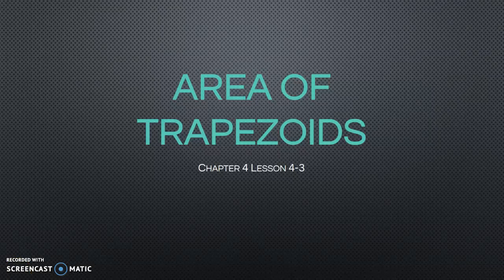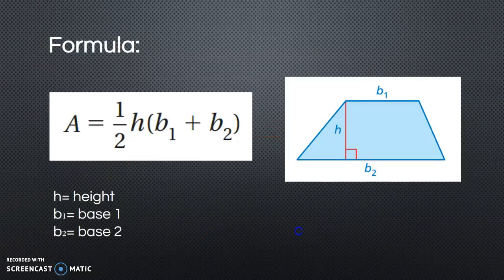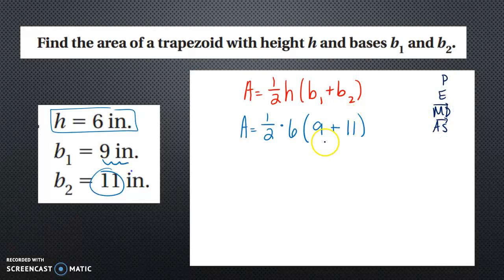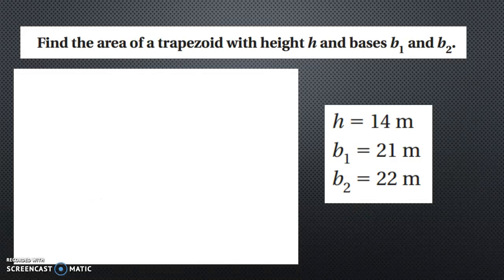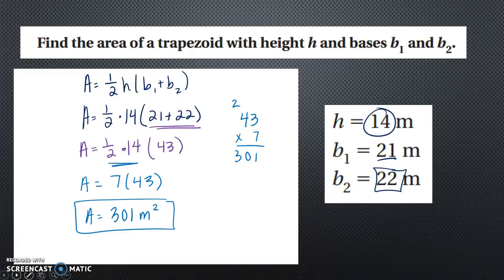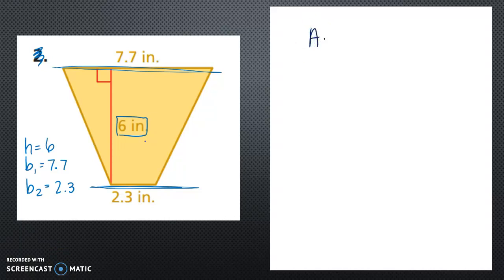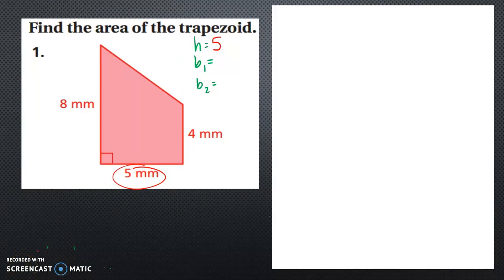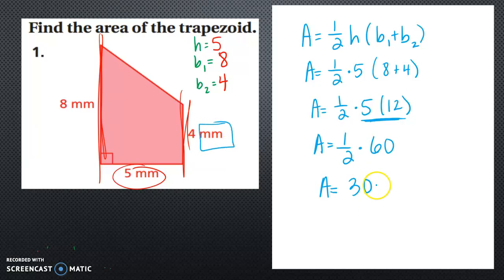Area of Trapezoids